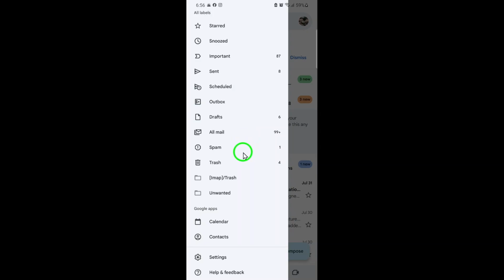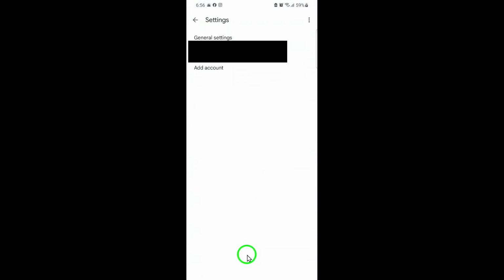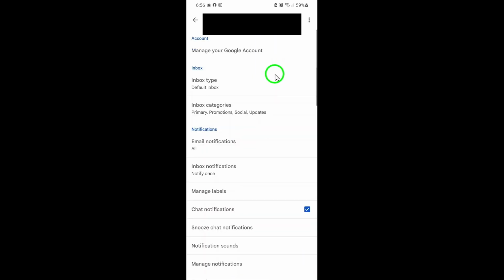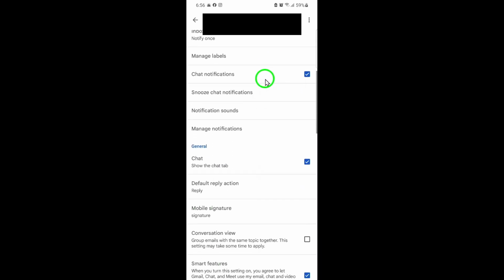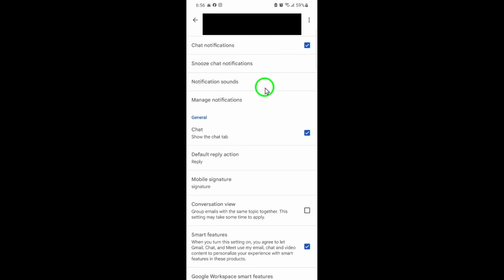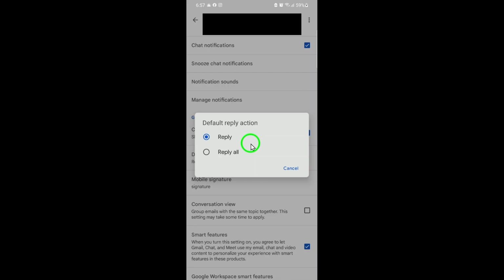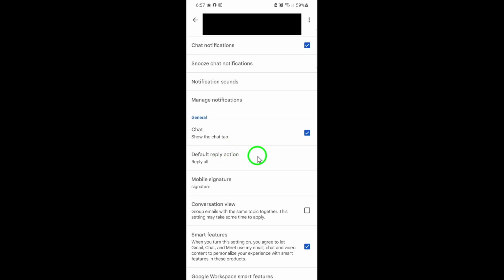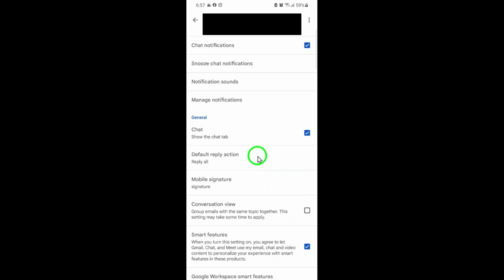How To Set Reply To All In Gmail General Settings (Updated)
Learn how to set Reply To All as the default in Gmail General Settings with this updated guide. Make sure every reply reaches all intended recipients automatically, saving you time and ensuring clear communication.

Follow these simple steps:

1. Open the Gmail app

2. Tap the Menu icon (☰) then go to Settings

3. Tap General settings

4. Tap Default reply action

5. Select Reply to all to make it the default

Perfect for anyone wanting to streamline email replies using Gmail’s latest settings.-
Timeline:
00:00 Start
00:12 How to do it
01:05 End